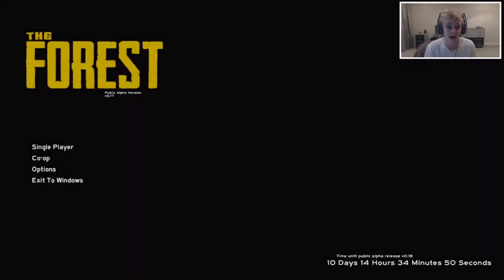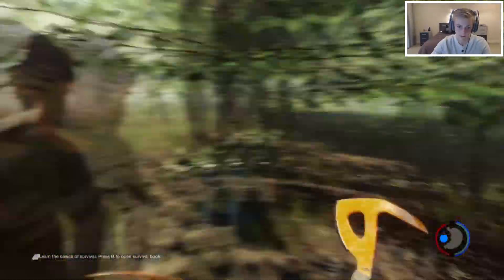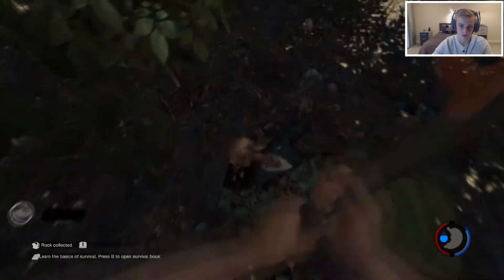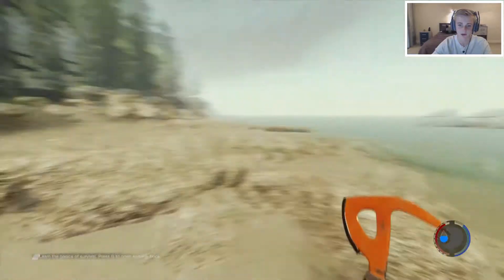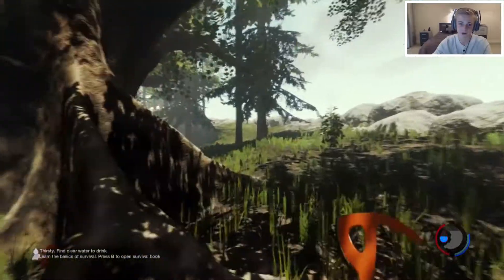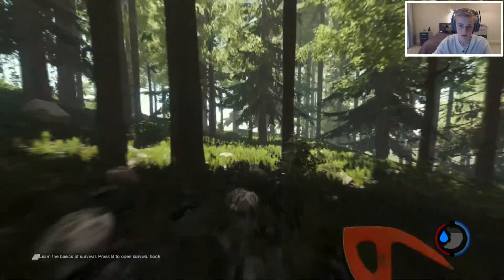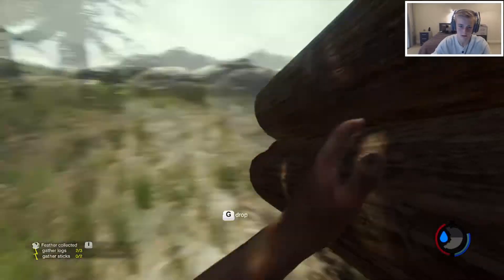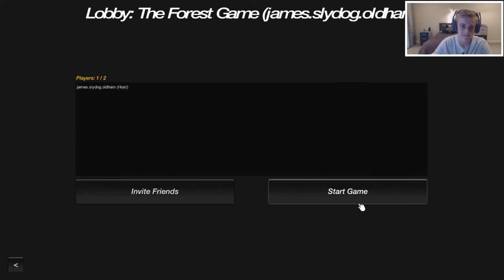The Forest Co-op | Part 1 | One Cannibal Down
Hey guys welcome back to the forest.

I am going to be starting a brand new co-op world with one of my friends.